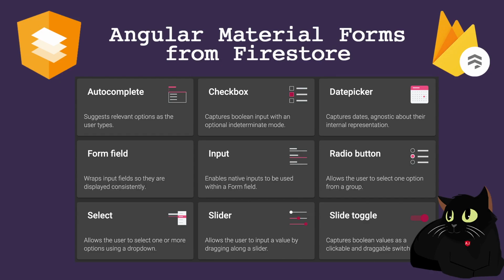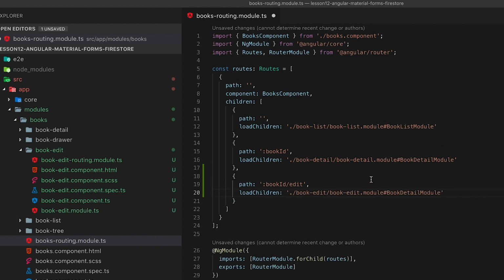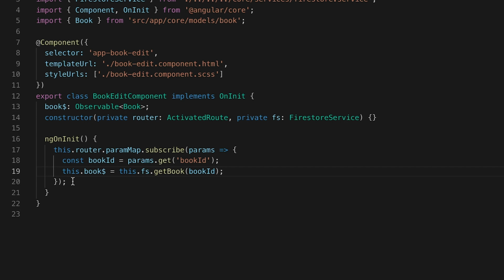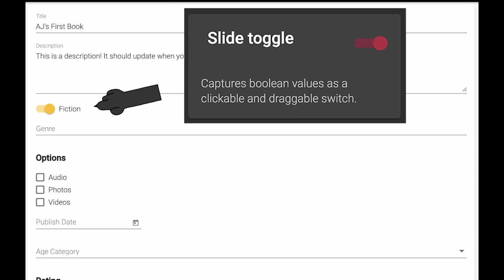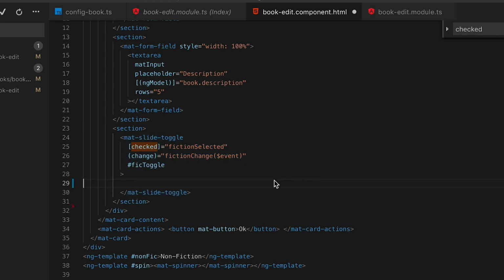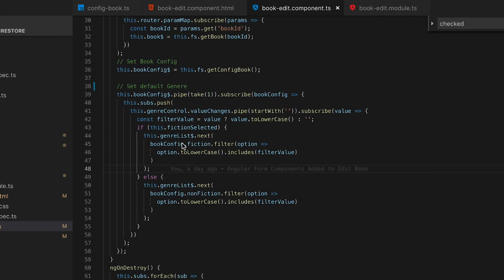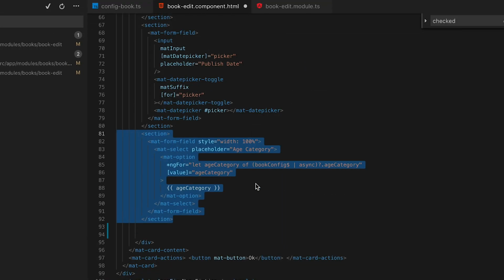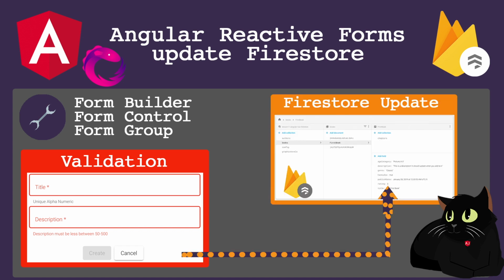Angular Material Forms from Firestore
Build all of the Angular Material Form components with data from Firestore.